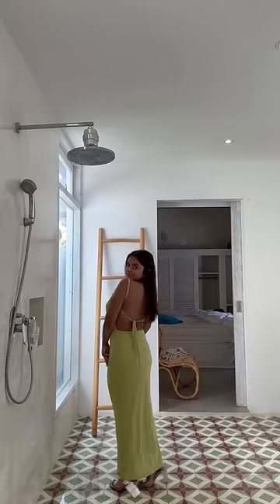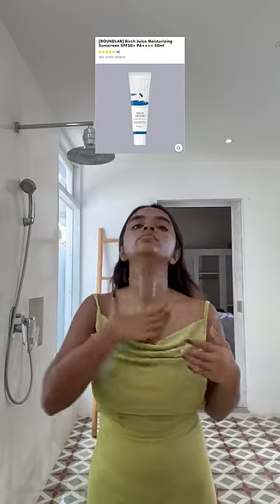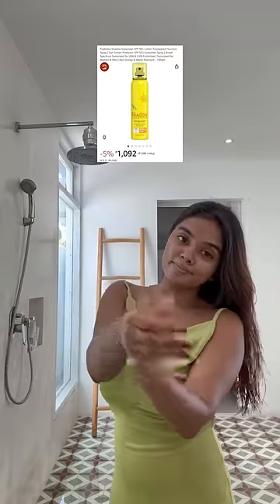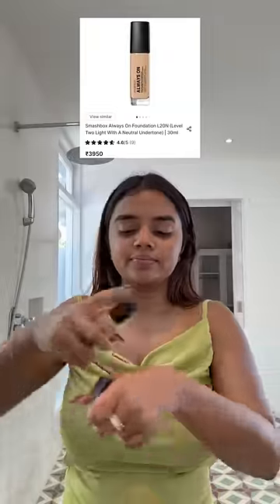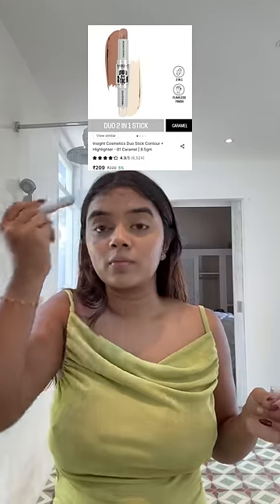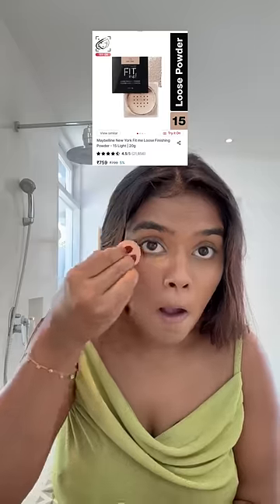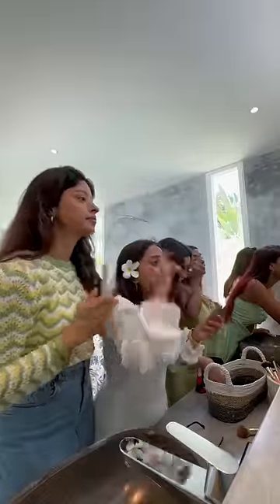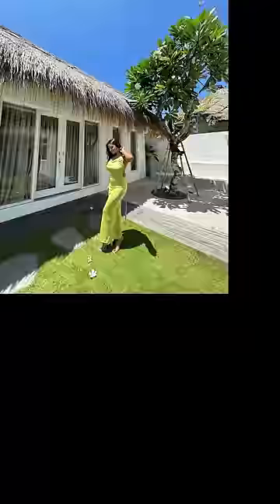GRWM In BALI | Green Dress💚